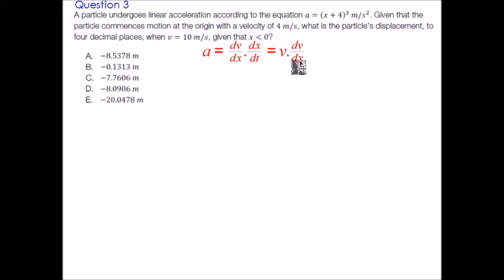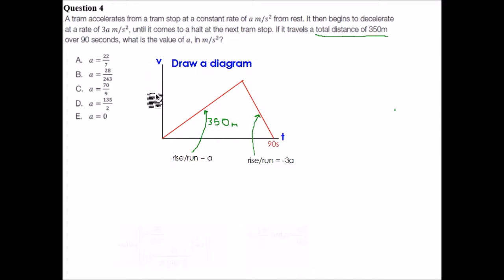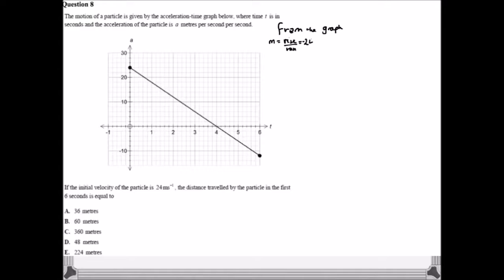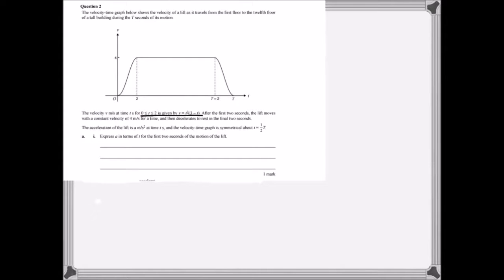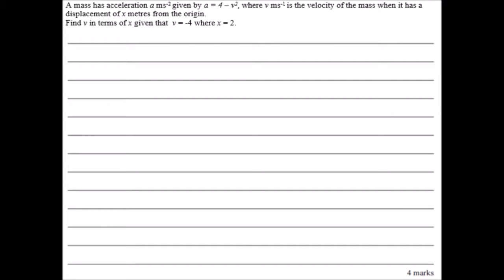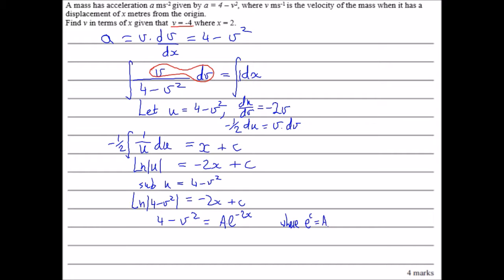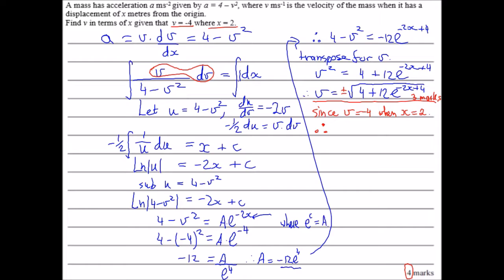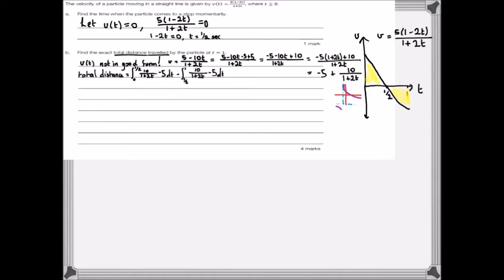Kinematics SAC and EXAM questions worked solutions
VCE Specialist Maths Kinematics and Dynamics